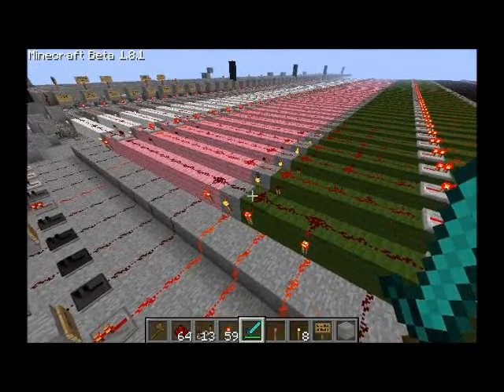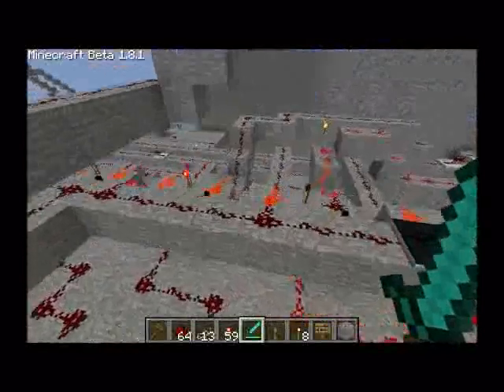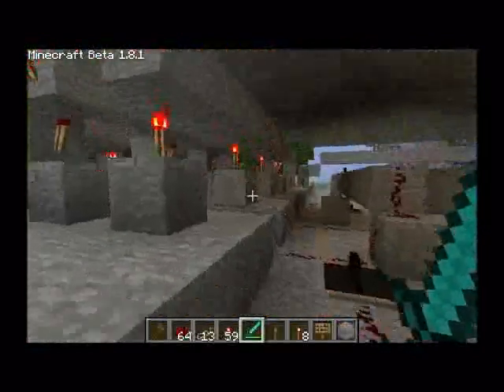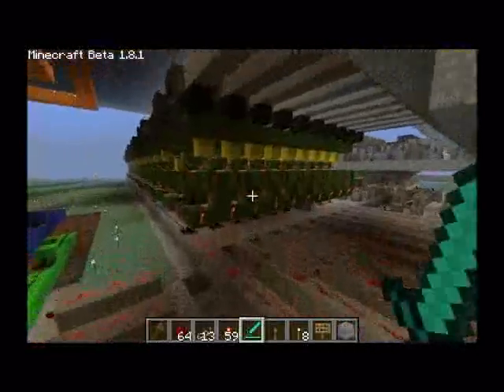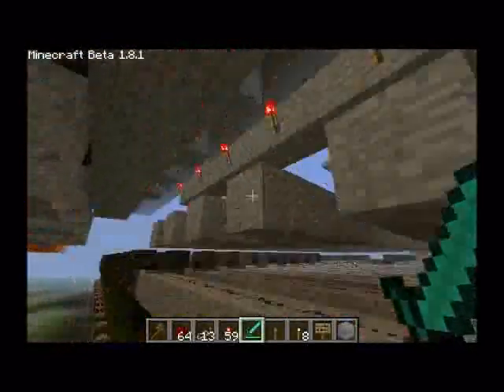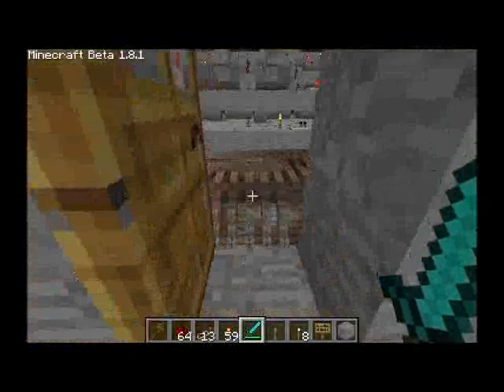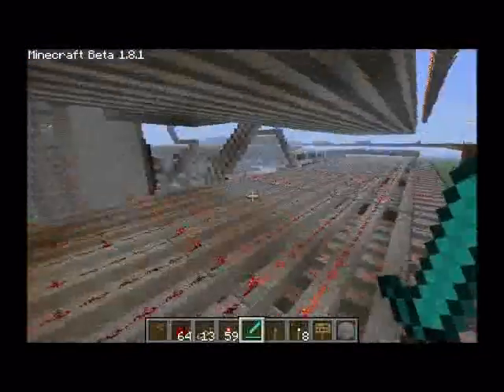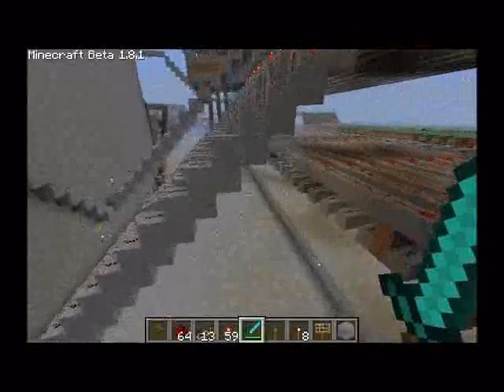redgame 2: how it works: RAM and registers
It is not meant to be understandable, I am not going to pretend I am talking to a baby, because if you do not understand, than I do not know why you are watching this. is you do, feel free to get inspired and build your own computer. BE SURE TO CREDIT ME!